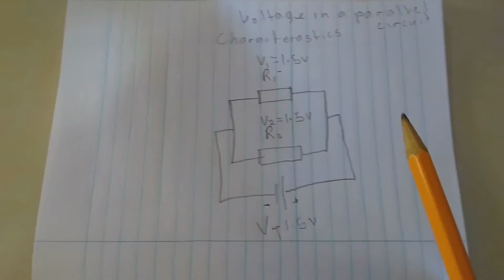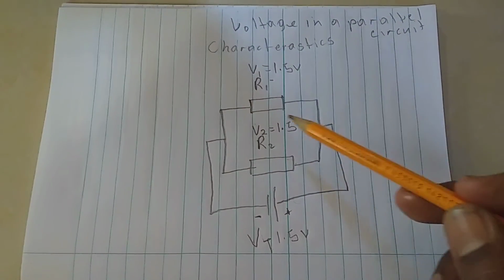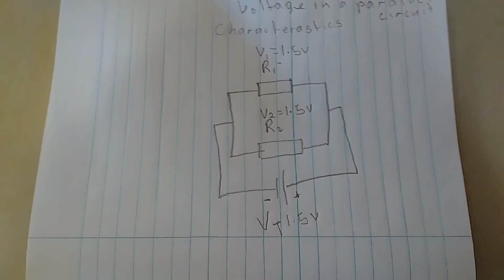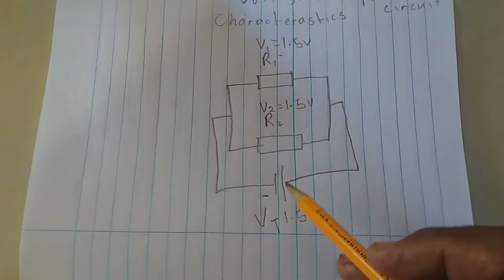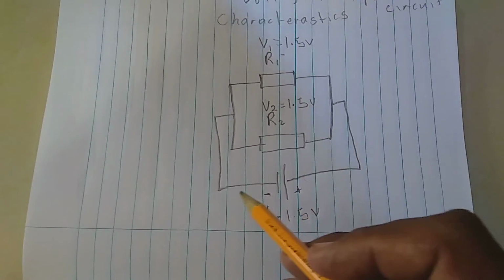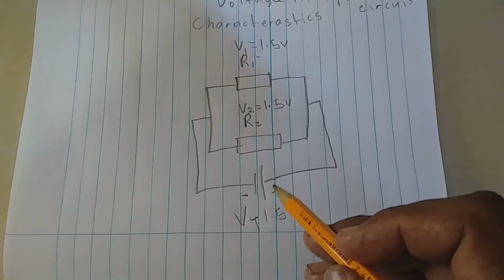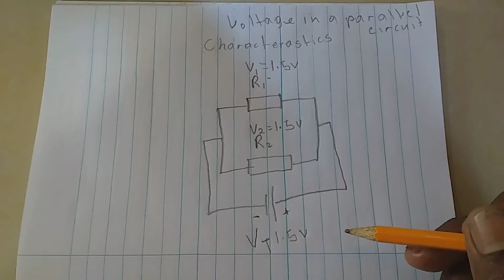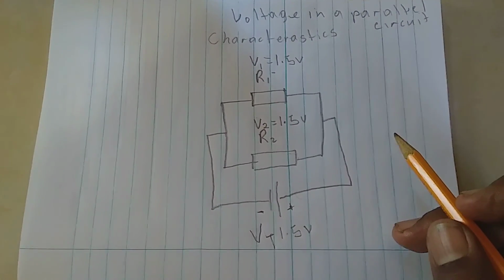Characteristics of a parallel circuit (Voltage)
In a parallel circuit the voltage is constant across that parallel branch.